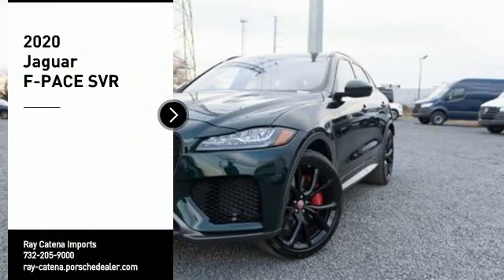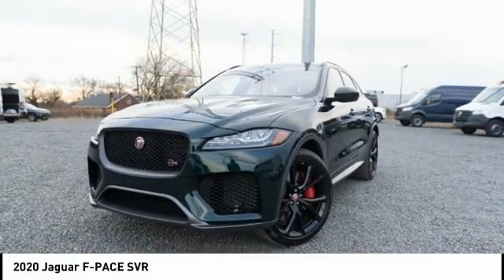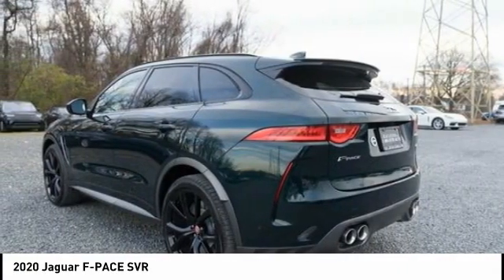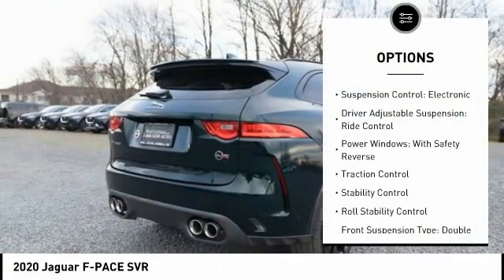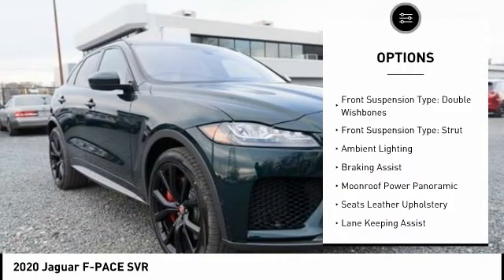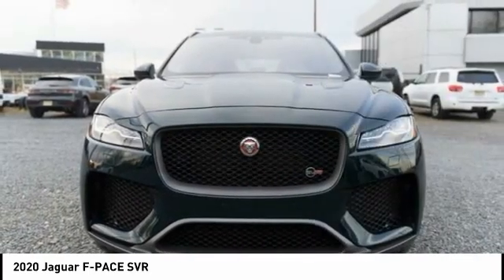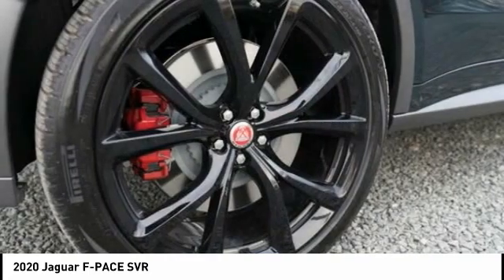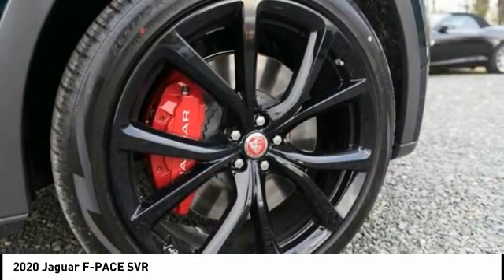2020 Jaguar F-PACE EDISON NJ J20320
2020 Jaguar F-PACE SVR

920 US Highway 1 North

Green 2020 Jaguar F-PACE SVR AWD 8-Speed Automatic 5.0L V8Recent Arrival!